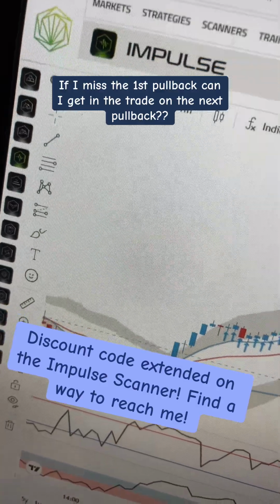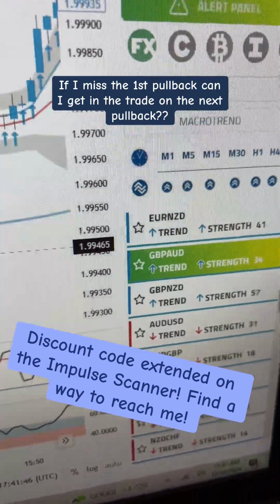Impulse Scanner Trading Pullbacks: When Do I Enter Trades?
Are struggling with your trading? Not consistent enough?
Are you having trouble finding one strategy that works?
These tools and resources and my guidance may do the trick.

What the Impulse Scanner does for those that are new or experienced traders, is help you with "trend direction" which is so important for traders.   50 market variables go into each "arrow" you see on a particular pair ensuring the highest probability of price directing. This is HALF the battle when traders analyze the charts.

How do I get access to the Impulse Scanner??? (NEW LOWER PRICE).  Follow these steps:

                                    (Clunky link lol but you want to make sure I am your enroller for XTRA resources  including discord community, additional live sessions, etc.)

Step 2:  Choose the Foreign Exchange Package at $124.95 ($99.99 monthly after 1st month)
Step 3:  Scroll down and "add" the Impulse Scanner $14.99 Monthly
Step 4:  Total should be $139.94 1st Month/$114.94 Monthly

We have an entire resource section/community for support! 6300 members and counting! We have a Discord Community, Team Website, QA sessions (Tues/Thurs), Additional Training AND my personal telegram chat for immediate support!

We just began our 8th year as a trading team and community.  We wouldn't be around this long if we didn't have success story after success story.

PS:  There are risks in trading.  I am not a financial advisor. Your results can be more or less than what you see here.  Follow the training we provide. DEMO Trade 1st!